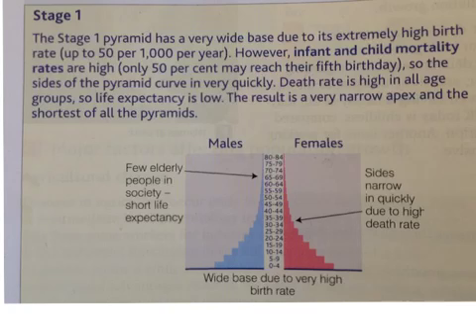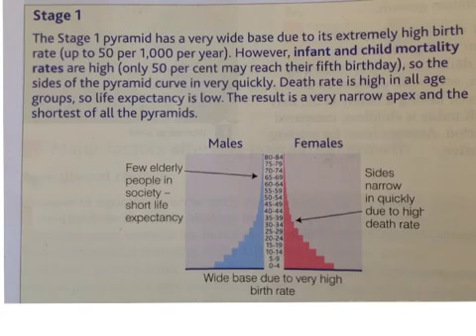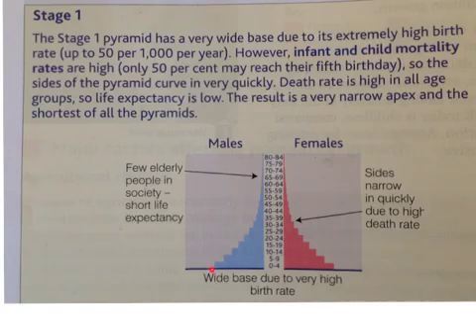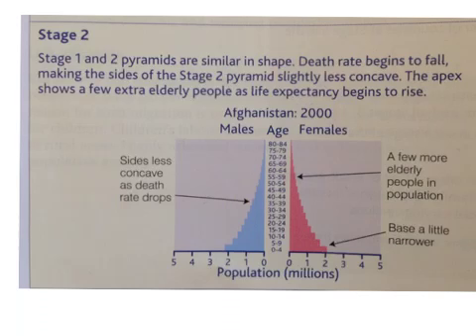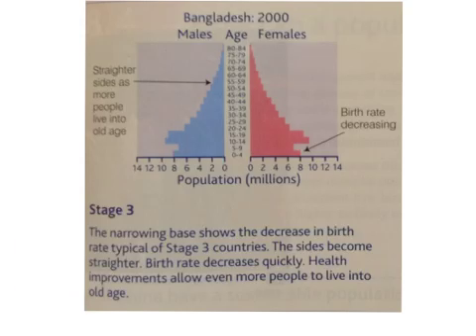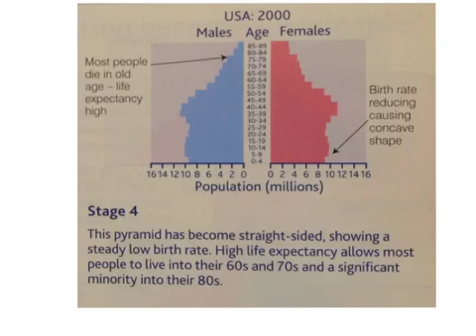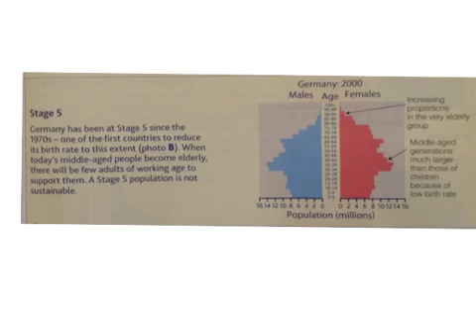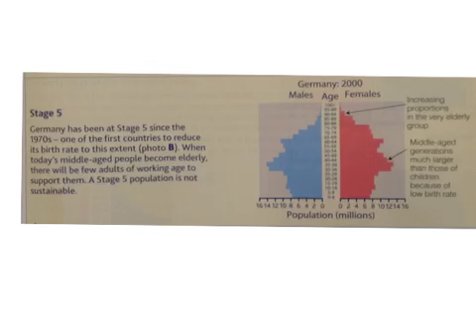How do we use population pyramids?